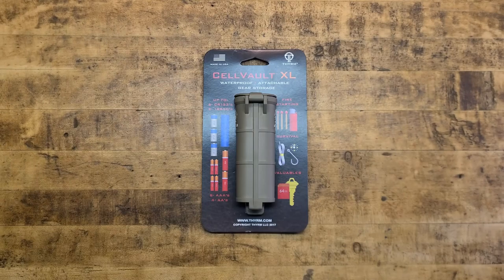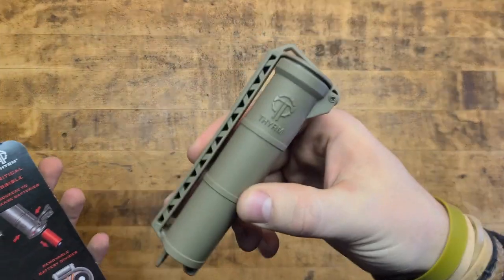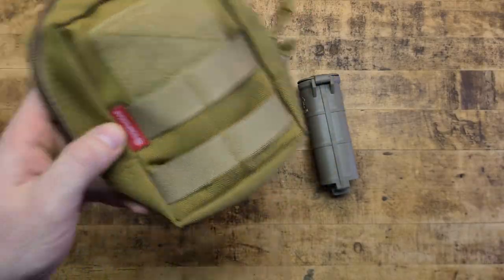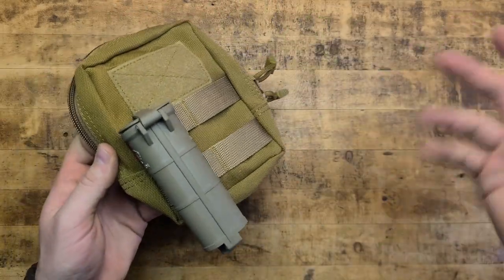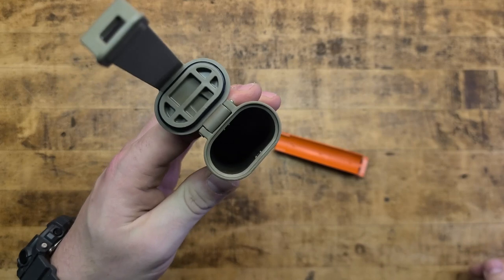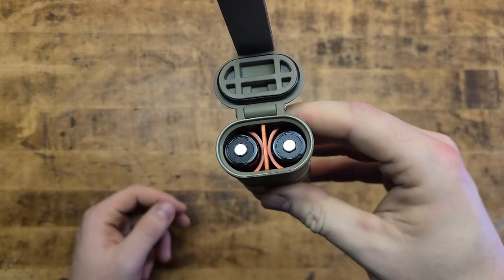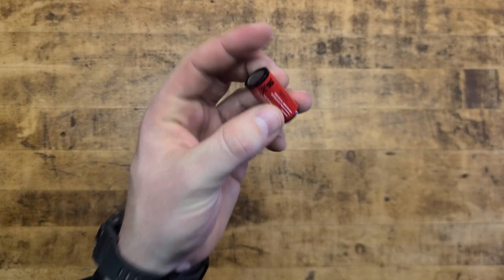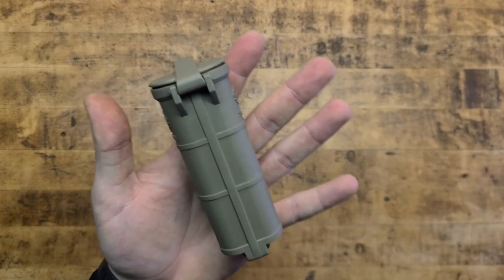THYRM CELL VAULT XL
MIRA SAFETY BODY ARMOR & GAS MASKS!